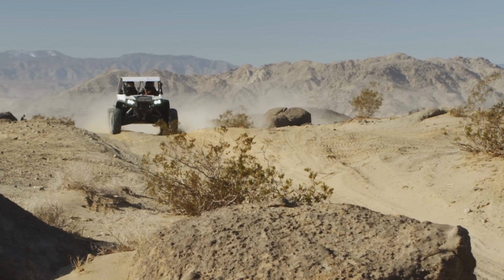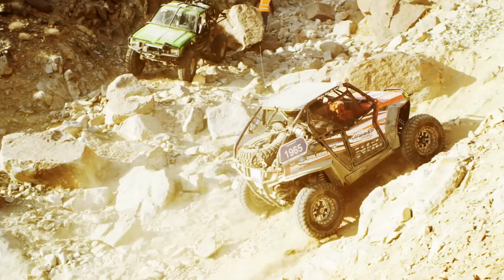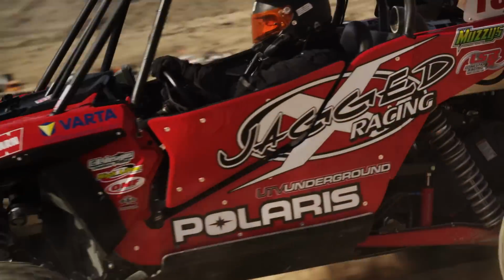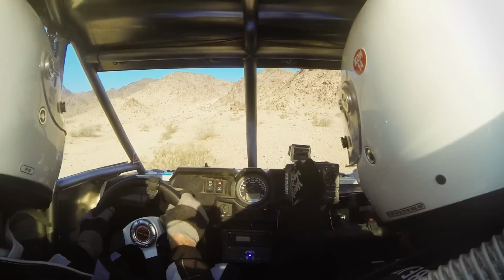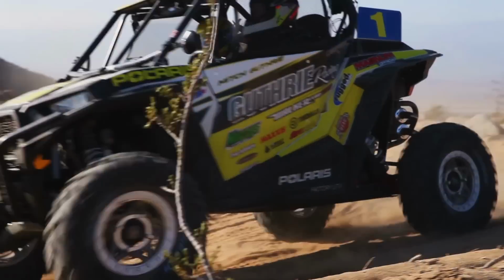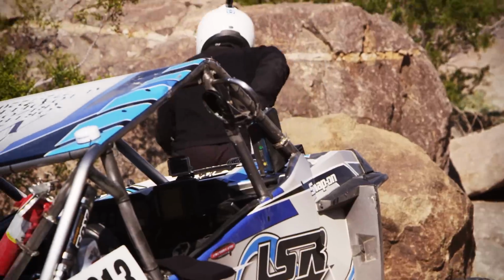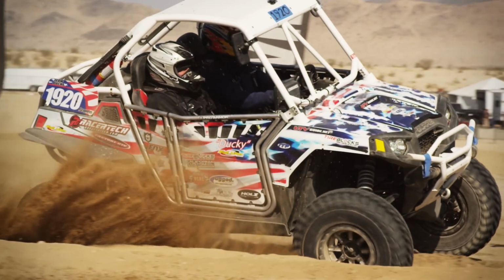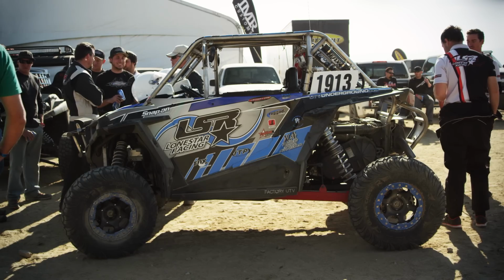UTVUnderground Presents: 2014 King of the Hammers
For the 6th strait year, UTV racers and off-road racers alike descended upon Johnson Valley, CA to the famed HAMMERS OHV area to take on the prestigious King Of The Hammers race event.

UTVUnderground.com spent the week with the racers and their teams as they took on the worlds toughest off-road UTV race. 36 racers including the factory Polaris backed teams of Guthrie Racing and Jagged-X would take on the 115 mile course. Rocks, whoops, dirt, and traffic make this one of the harshest races one could ever take on.

Follow along as the top racers in the class brave the elements to take on the Hammers to see who would come out as KING Of The Hammers!

Polaris Industries is not responsible for the content in this video.
Polaris RZR™ is a registered trademark of Polaris Industries Inc.

Adult models - 16 and older. Be sure to get safety training. The vehicle displayed in this video is not intended for on-road use. Driver must be 16 years old with a valid driver's license. Passenger must be 12 years old, and tall enough to use hand holds and plant feet firmly on floor. Always use cab nets, wear seatbelts, helmets, eye protection, and protective clothing. Do not operate on public roads. Avoid excessive speeds, sharp turns, and difficult terrain. Riding and alcohol/drugs don't mix! Never carry more than the appropriate amount of passengers. Follow all warnings/instructions in owners manuals and on product. UTVUnderground and their affiliates are not responsible for injuries that may occur from emulating or copying the riding, driving, or stunts performed in this video. for more information on safe operation off-road vehicles.